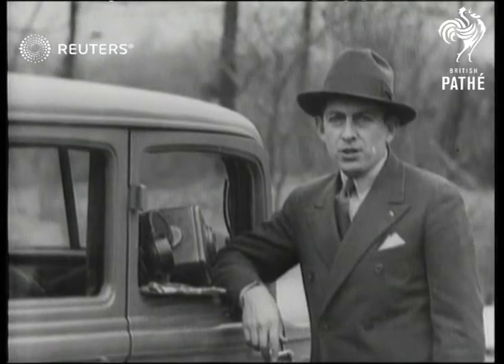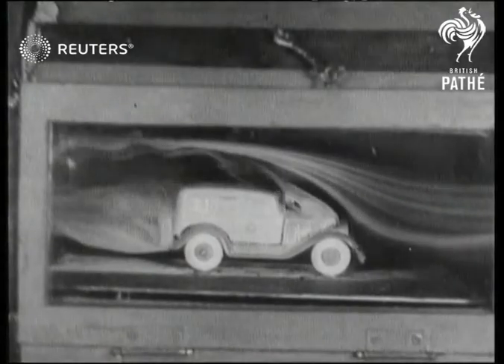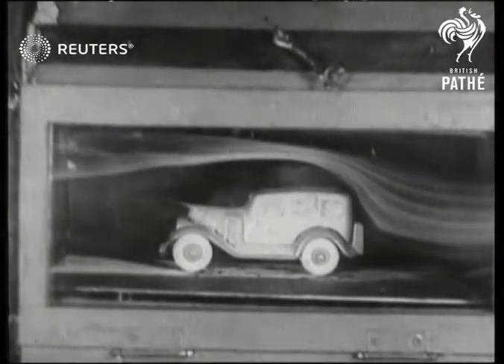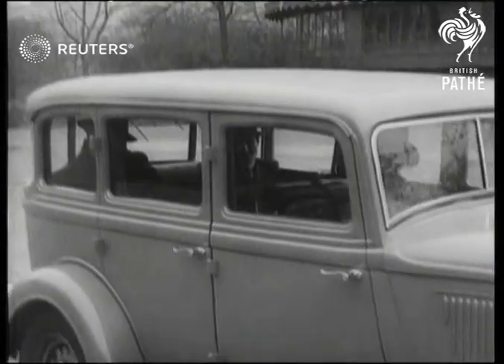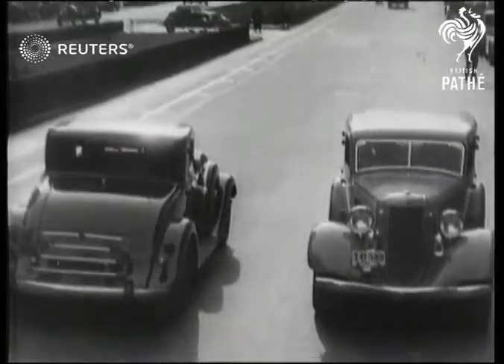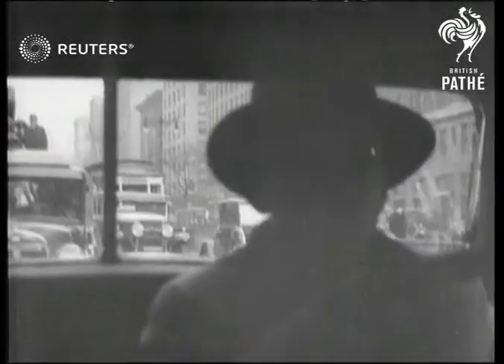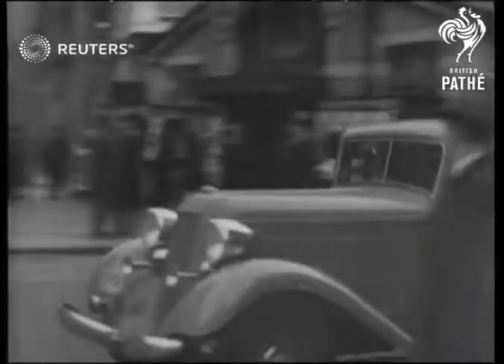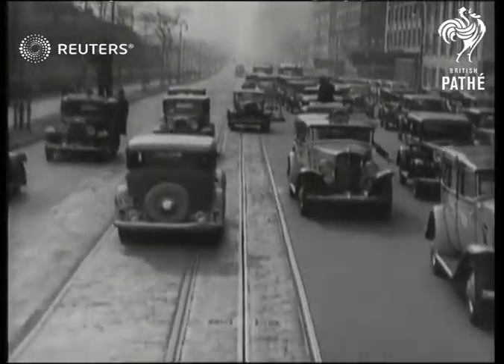USA: Expert complicates traffic problem by driving backwards to make novel experiment (1933)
Expert complicates traffic problem by driving backwards to make novel experiment.

Full Description:

New York, New York USA

Long view of driver leaning against car and
CU talks. CU. of model car in case showing front of car against wind
CU of model showing car with back towards wind
CU of driver getting into car
Long view of car driving away and travel shot along side car. Intr. shot from car of driver Long view pan. of car across road and gen. view of car driving amidst traffic

Sound Effects: Driver says that he is going to give a demonstration of the car and explains that there is less wind resistance by driving backwards. Gen. noise of traffic.

Bizarre Items; Vehicles; United States of America
Background: Expert complicates traffic problem by driving backwards to make novel experiment.